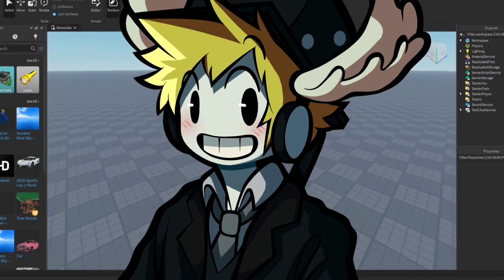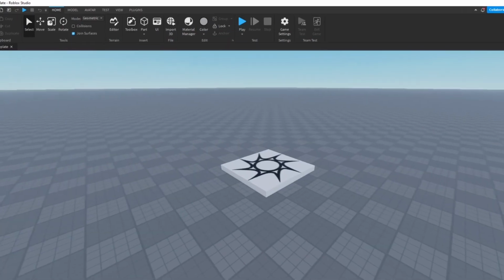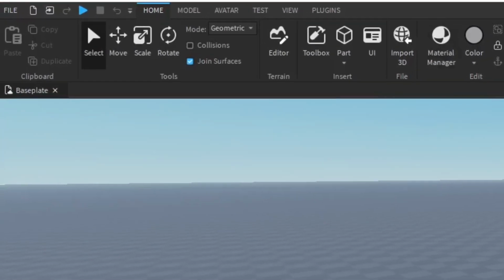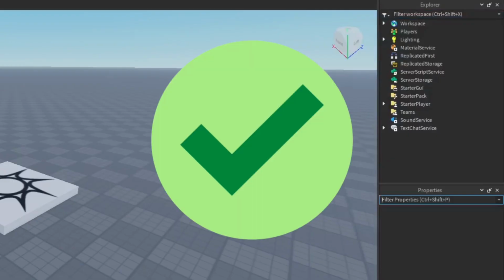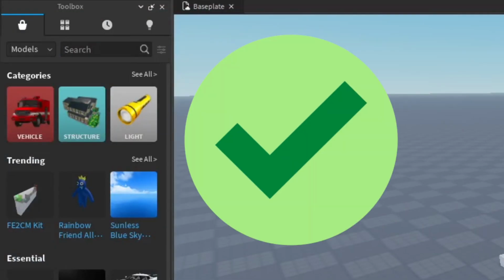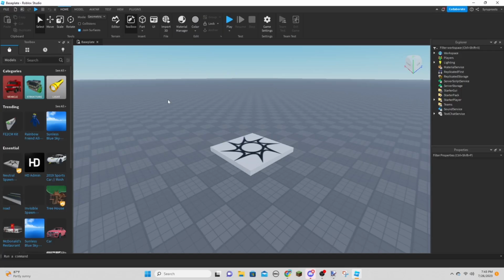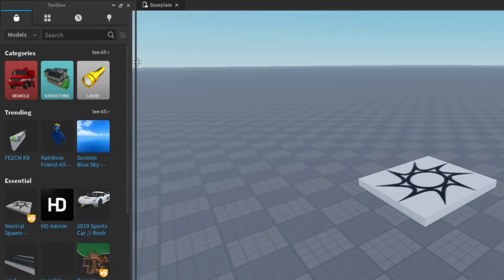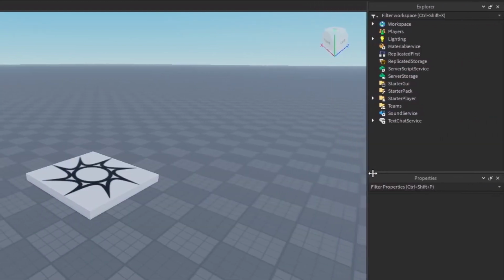How to Find Explorer, Properties and Toolbox in Roblox Studio! (2025)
In this video I show you how to find your explorer, properties and toolbox tabs in Roblox Studio which can be very helpful to have when it comes to working on your Roblox games. The explorer helps you navigate through different things on your game and organize stuff if needed, the properties helps you change certain things on objects like color, material, texture, cast shadow, etc, the toolbox lets you find models, decals, and look through your own inventory for your own models too.
⭐Stuff I Use:
Connect w/ Me!:
The Other Channels!:
how to find explorer and properties on roblox studio, how to find toolbox on roblox studio, how to open explorer, properties and toolbox in roblox studio, roblox studio tutorial